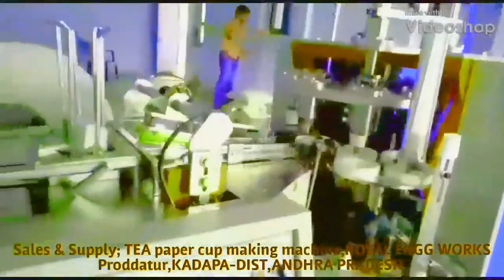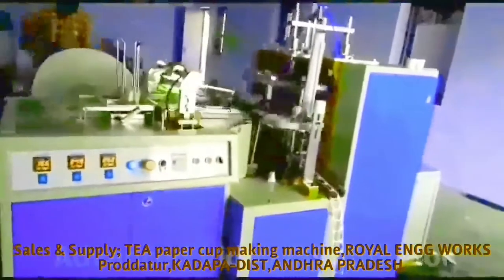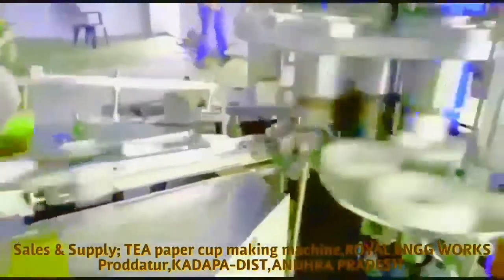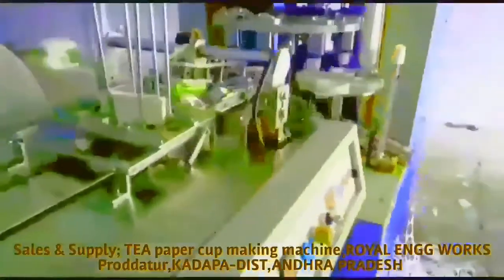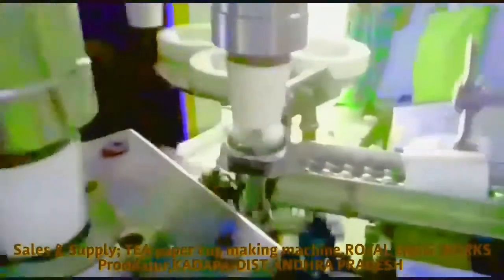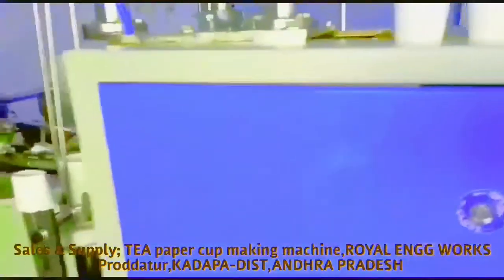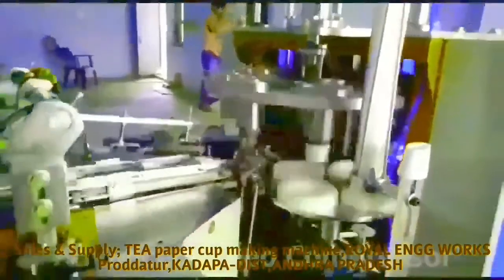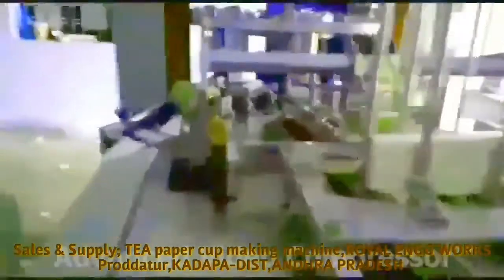Manufacturers of New Small scale paper CUP making machine | industries ideas in Telugu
For
PRODDATUR
KADAPA DIST
ANDHRA PRADESH
INDIA